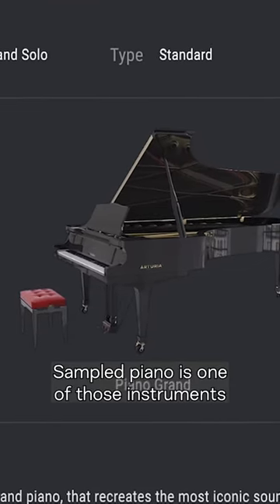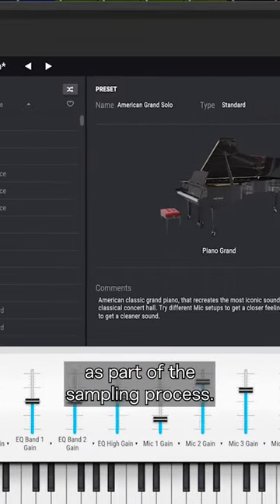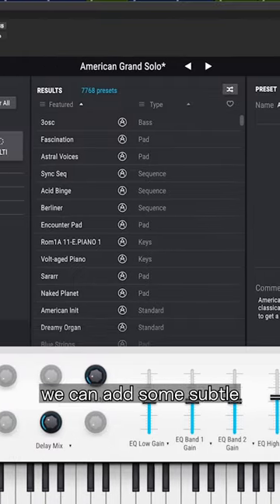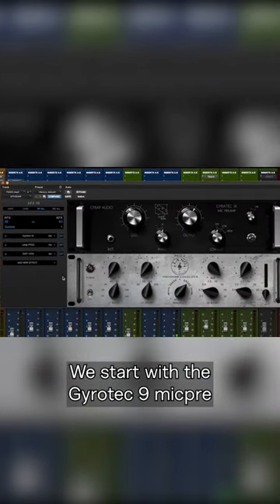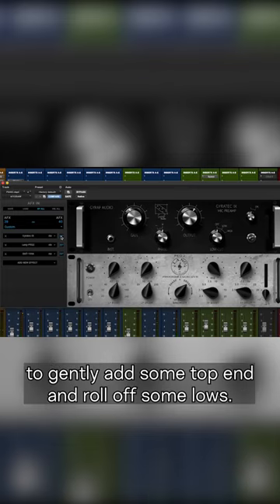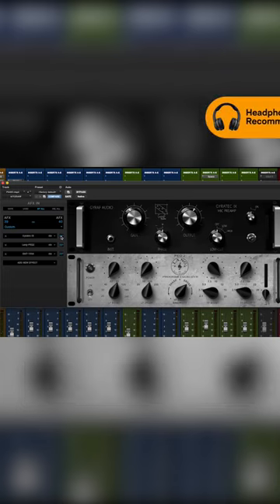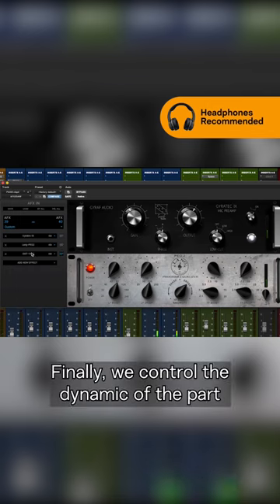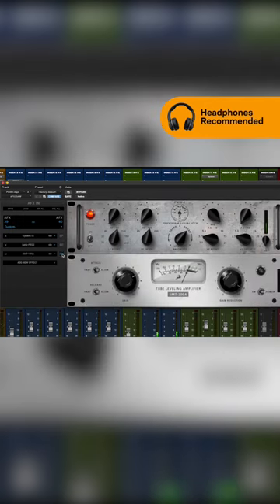Learn how to use Antelope Audio AFX to make a piano part cut perfectly through a mix.